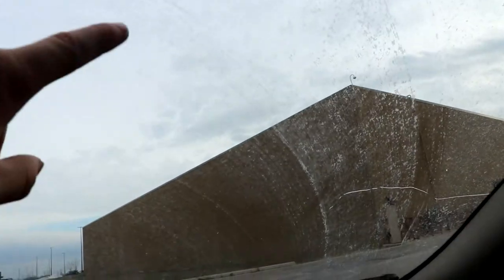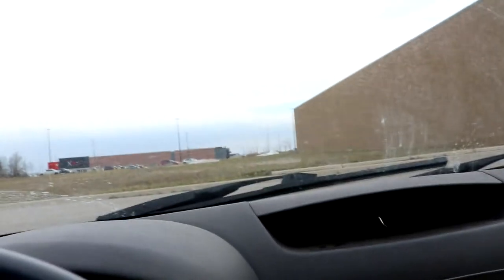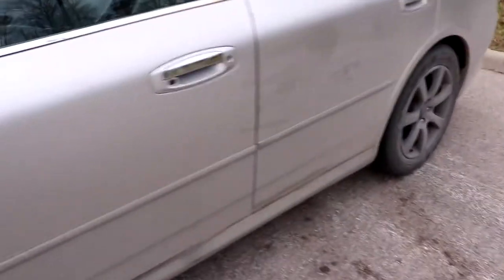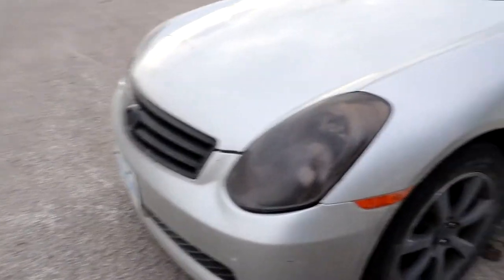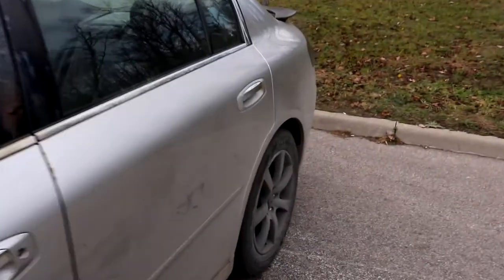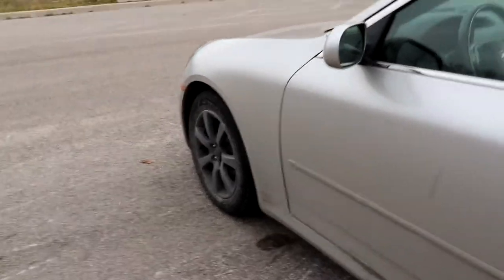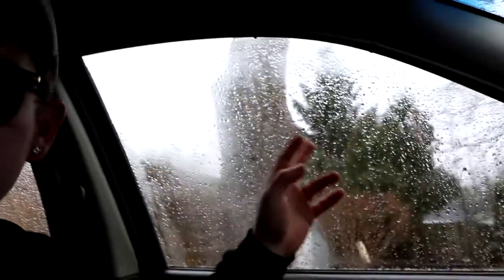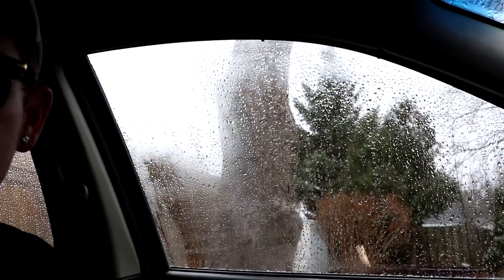CLEANING MY G35!!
Hey! Today I wanted to show you how I clean my car after storage.